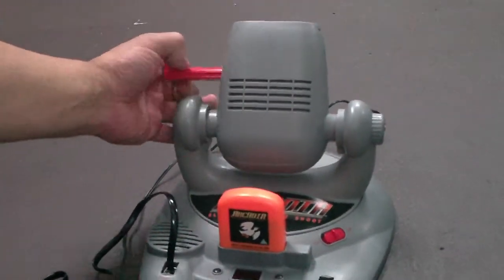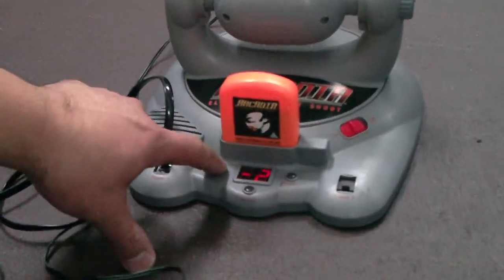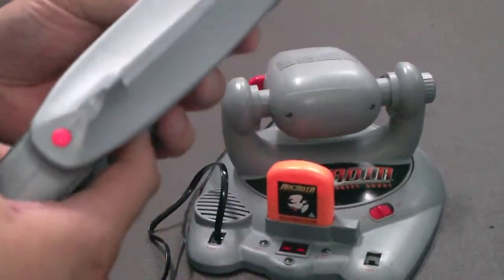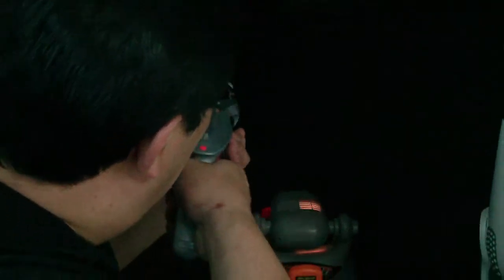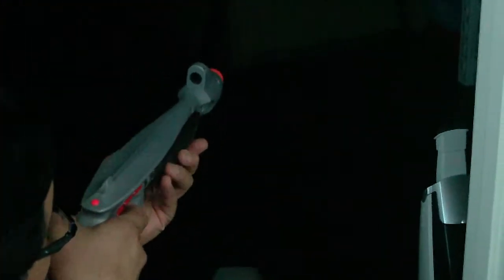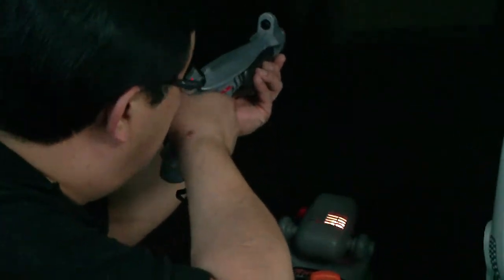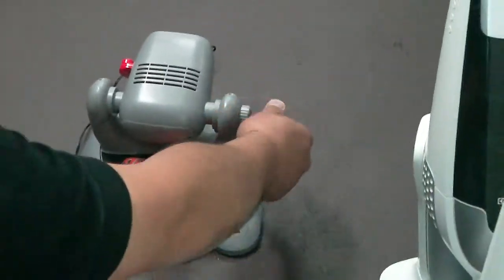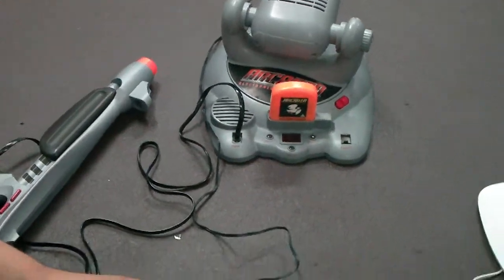Arcadia electronic Skeet shoot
M Clement User guide